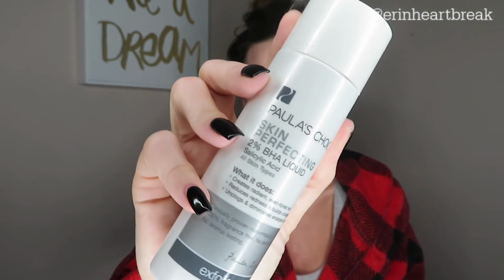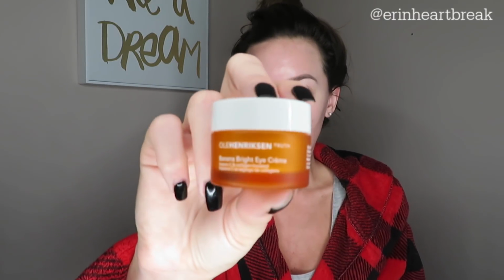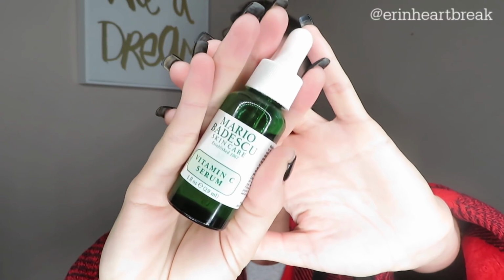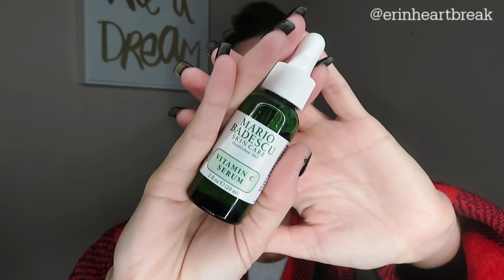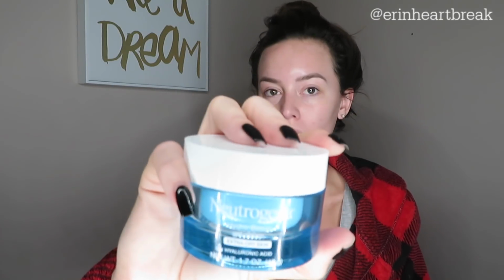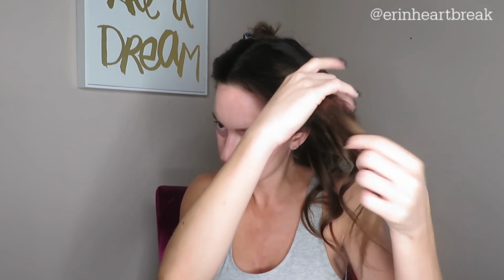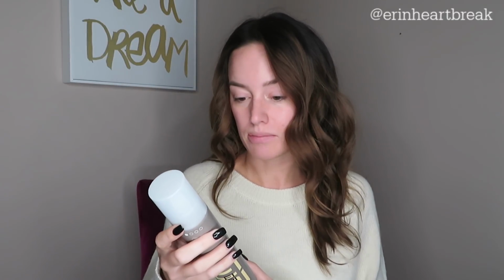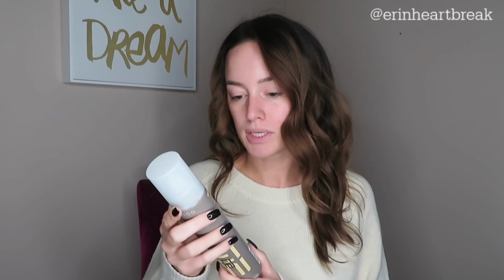Morning Skincare Routine & Styling 4th Day Hair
PRODUCTS MENTIONED
Garnier Micellar Water
Paula's Choice Skin Perfecting
Ole Henriksen Banana Eye Cream grid:p426339:product
Mario Badescu Vitamin C Serum
Neutrogena Moisturizer
Living Proof Dry Shampoo
Curling Wand
Wood Brush
Finishing Spray

INTRO/OUTRO: Lydia Lane